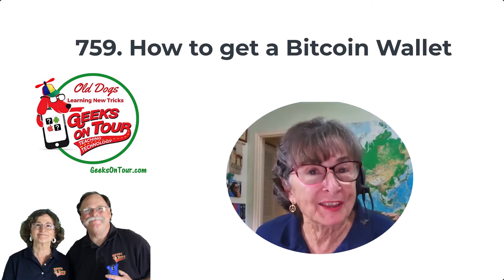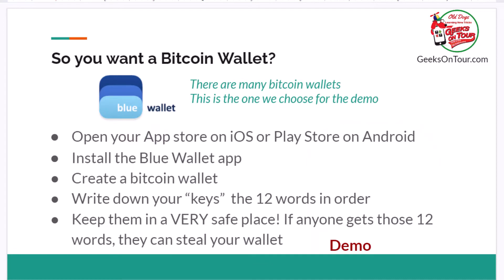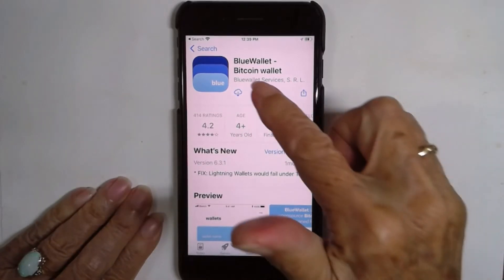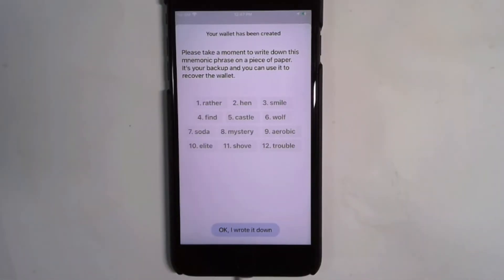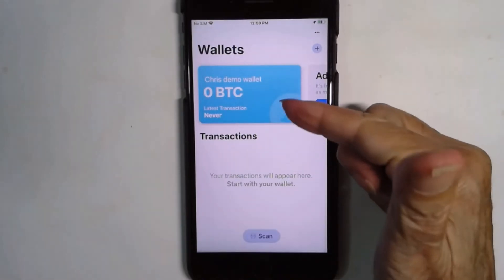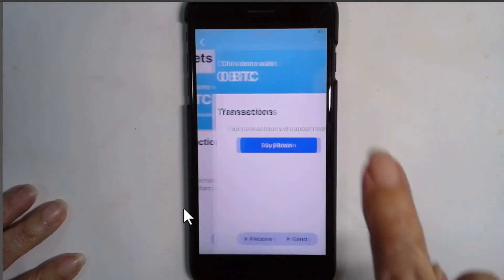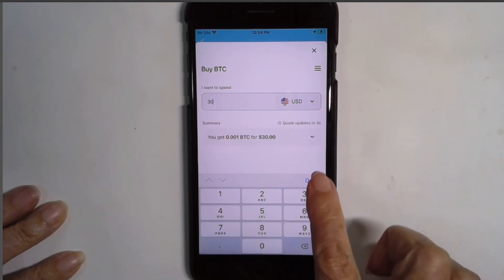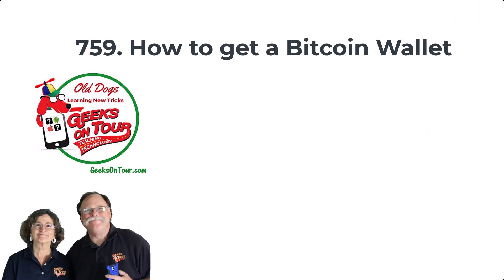How to Get a Bitcoin Wallet Tutorial Video 759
You will learn how to create a Bitcoin Wallet.